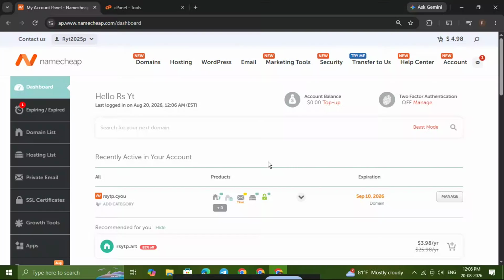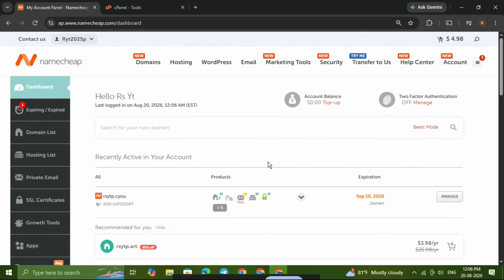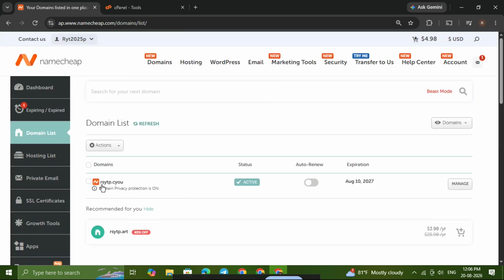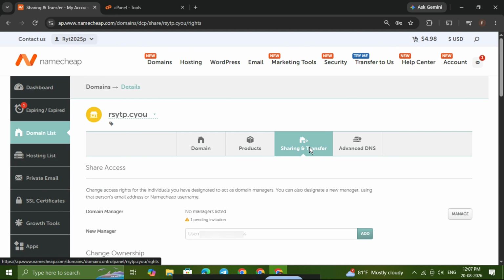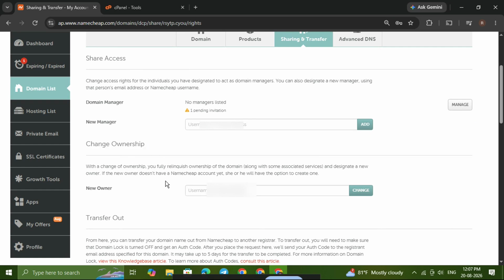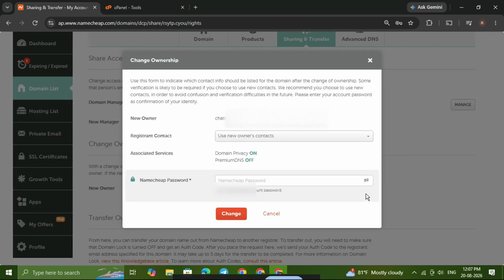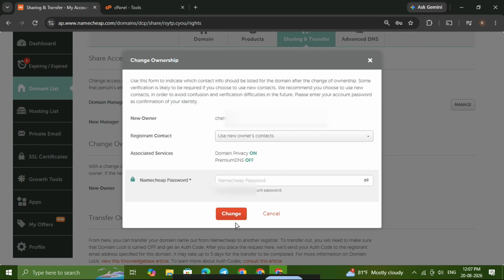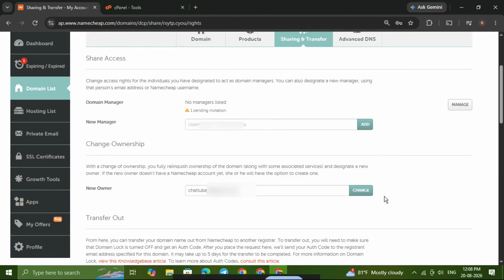How To Transfer Domain In Namecheap (Easy Guide)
Learn how to transfer a domain in Namecheap step by step, including how to send the ownership request and complete the transfer with the new owner’s email invitation.

🕚Timestamps:
0:00 Intro
0:18 Log In To Namecheap
0:30 Open Domain List And Select The Domain
0:52 Go To Sharing & Transfer
1:08 Change Ownership Details
1:38 Confirm With Your Password
1:55 Finalize The Transfer And Email Invitation

✍️What You'll Learn In This Video:
• How To Log In To Your Namecheap Account And Open Domain List
• How To Find The Domain You Want To Transfer
• How To Use The Sharing & Transfer Tab In Namecheap
• How To Confirm The Transfer With Your Account Password
• How To Finalize The Ownership Change Request
• How To Make Sure The New Owner Accepts The Transfer Email

💡Pro Tips:
• Double-Check The Recipient Email Before Clicking Change
• Make Sure You’re Transferring The Correct Domain
• Ask The New Owner To Check Spam Or Promotions If The Email Doesn’t Appear
• Keep Your Password Ready To Speed Up Confirmation
• Only Transfer Ownership To A Trusted Account